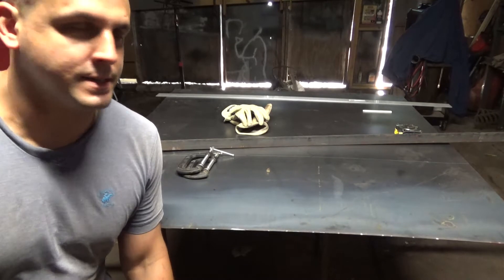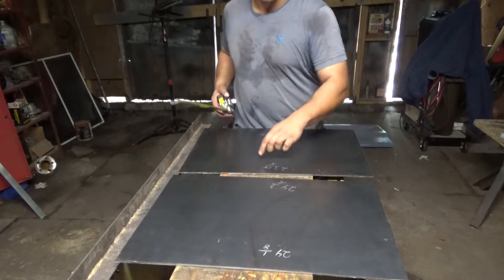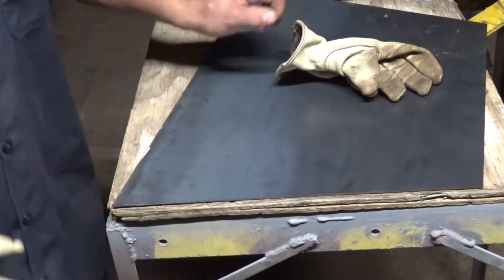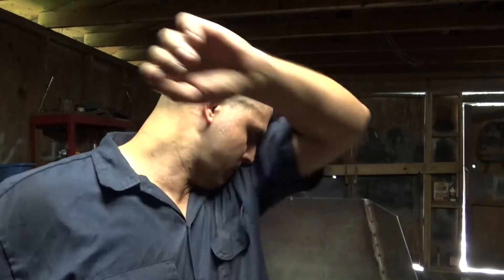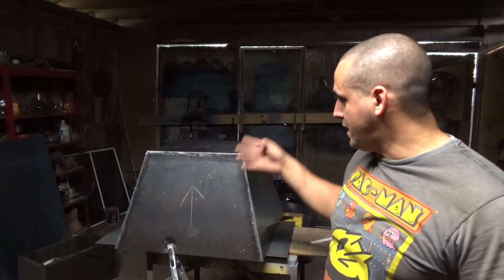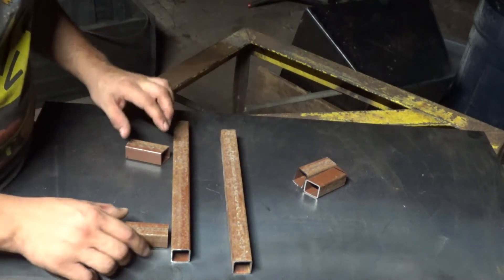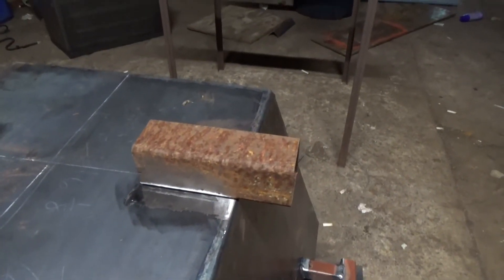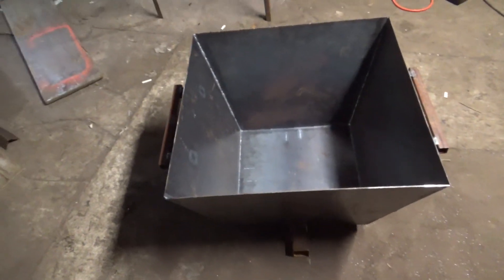How to build a diy fire pit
I build a fire pit out of 1/8" thick sheet metal.  This was a welding project I did to get some tig welding practice.  I cut everything out with a straight edge and a skillsaw with a diablo steel demon blade in it.